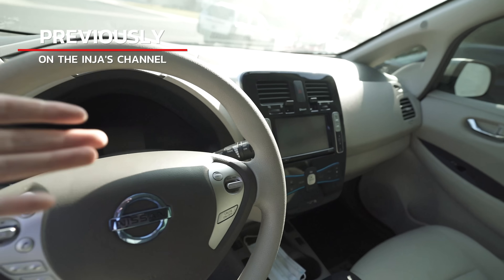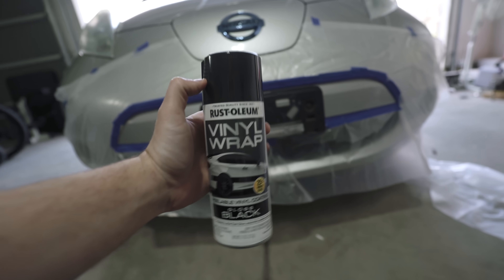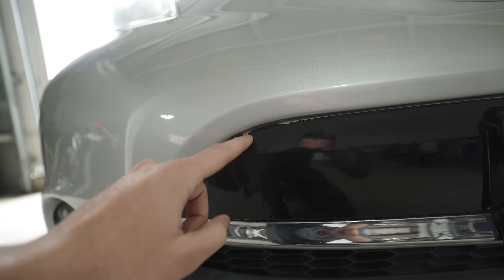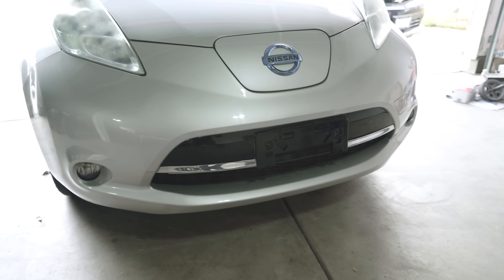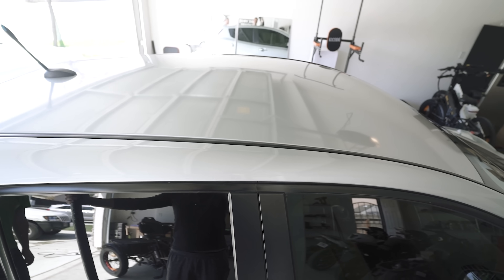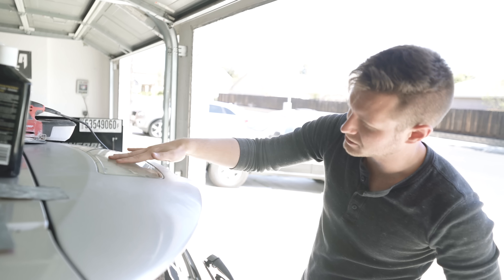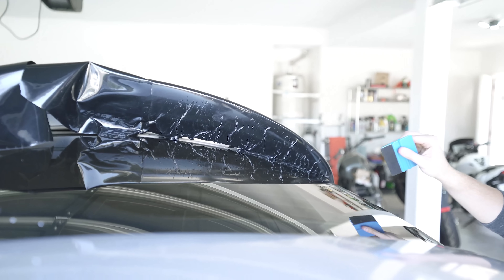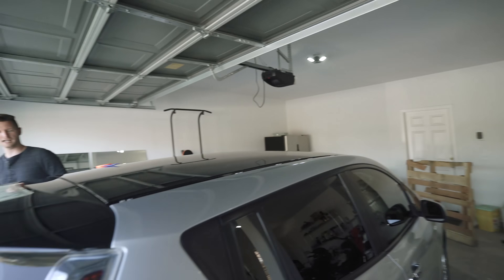I Made my Nissan Leaf look like a Tesla Because I Can't Afford One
Vinyl Wrap!

I make my 2011 Nissan Leaf electric car look like a Tesla because I want some respect on the streets!!! No better way to do that than to make my $3,800 Leaf look like a Model 3!